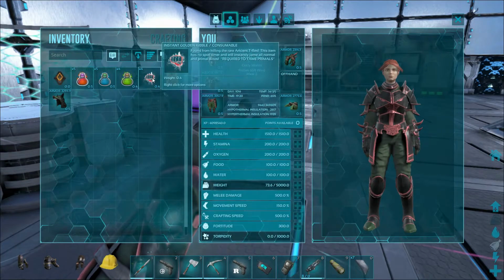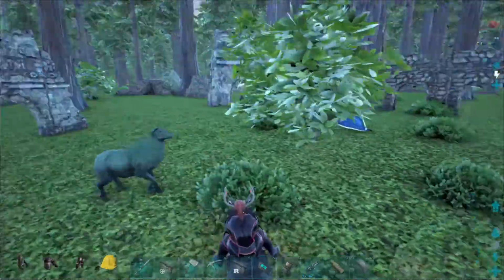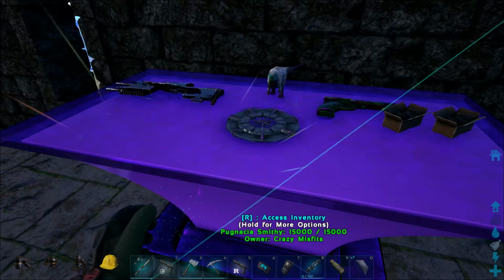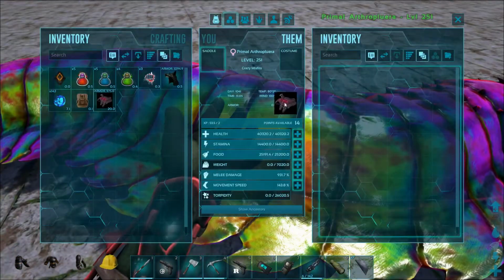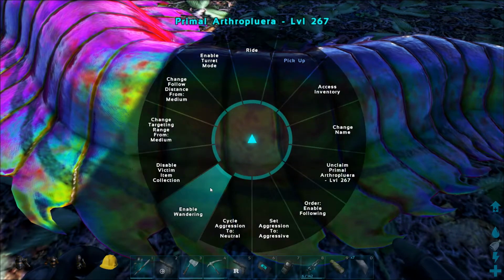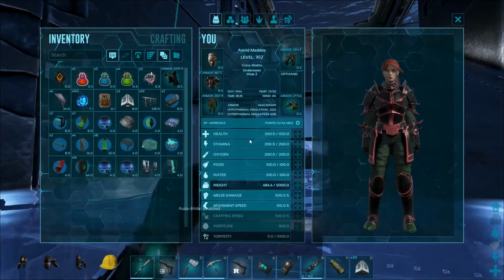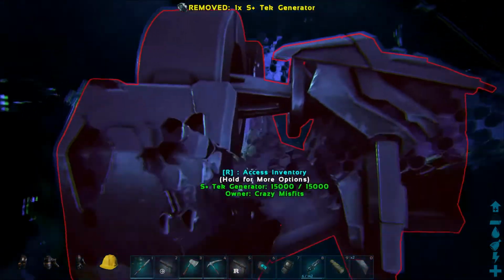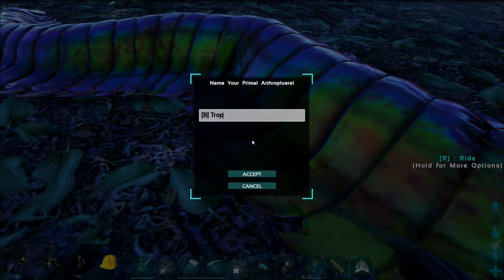ARK Pugnacia Adventures #21 - Primal Arthropleura Means Free Artifacts!